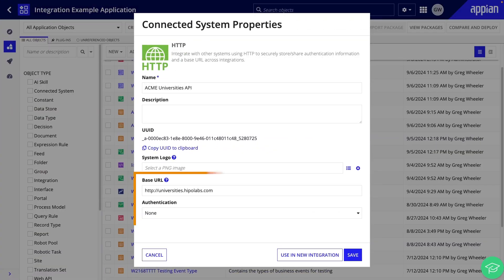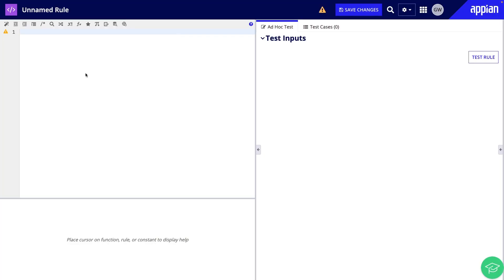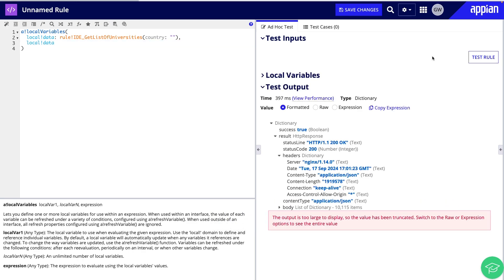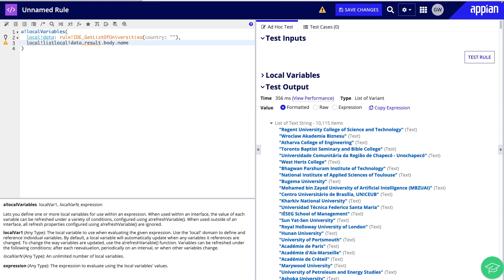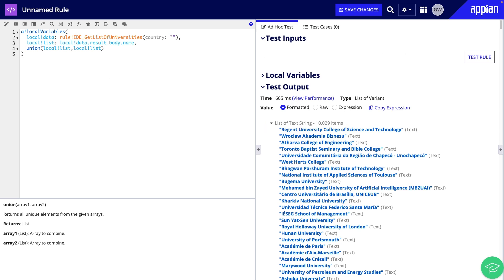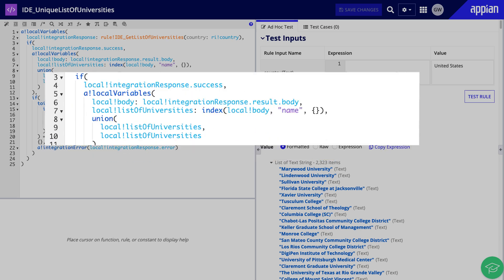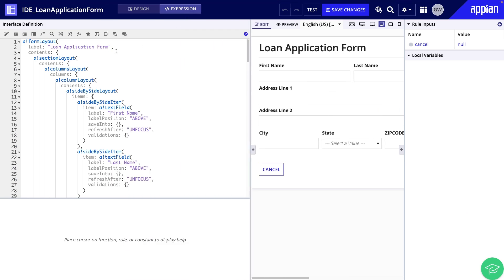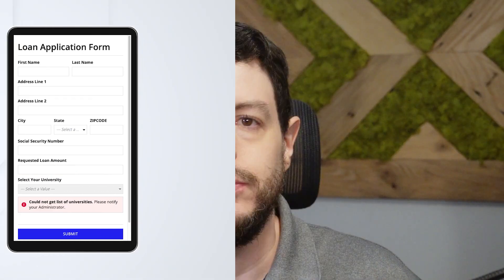Use an Integration in an Interface | Integrations 101 - Video 3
This is the third video in the Integrations 101 build series. Depending on the way the data is formatted in an integration response, you may need to do further formatting before being able to use the data in your Appian application. In this video, you will explore how to format a list of data in an integration response, remove duplicates, and incorporate error-handling. Then, use the formatted list in a dropdown component in an interface.